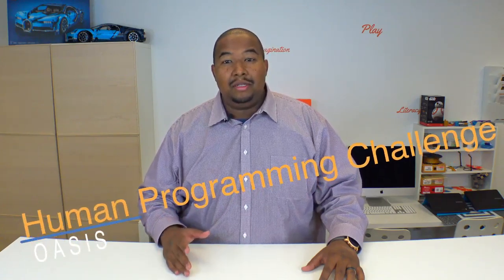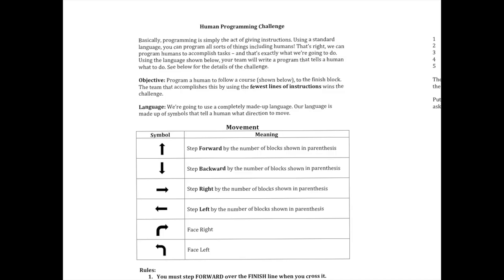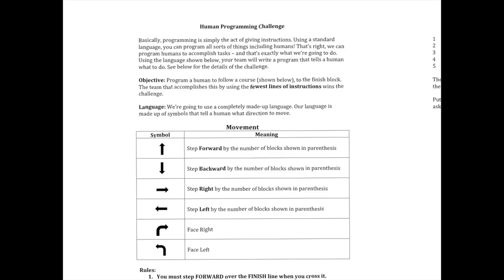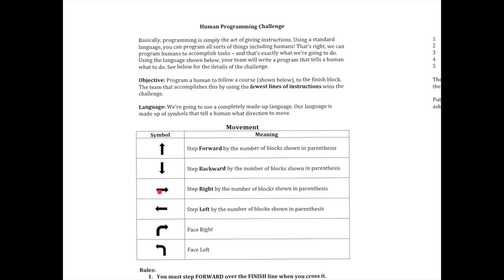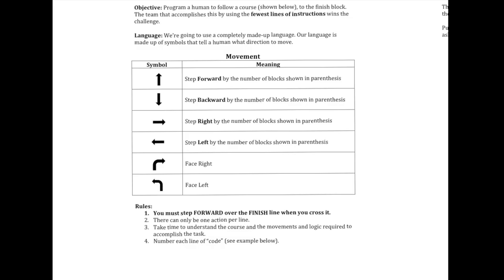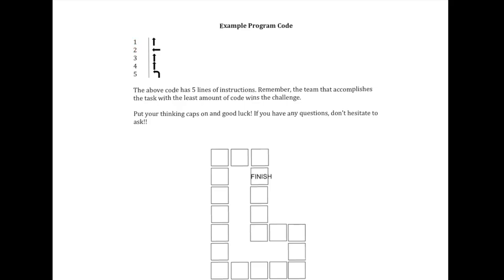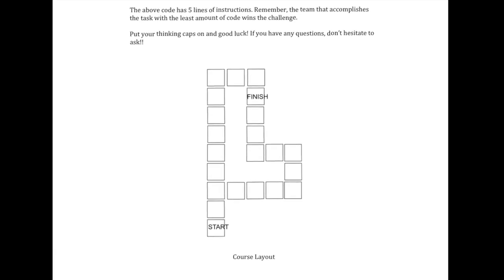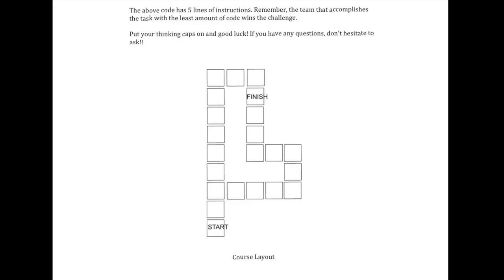Human Programming Challenge (20 mins)